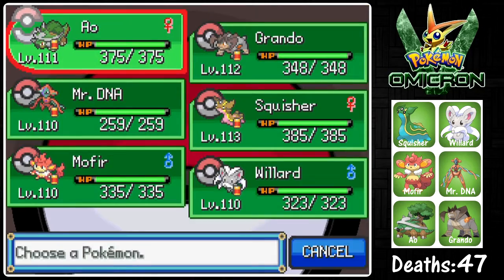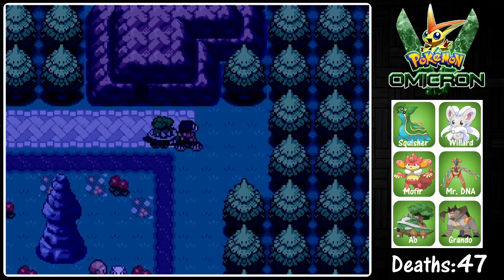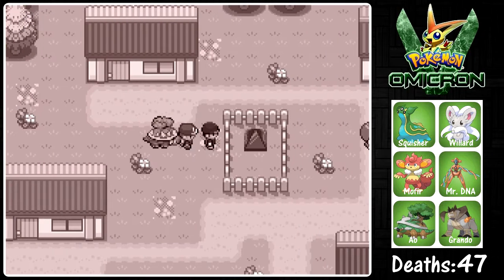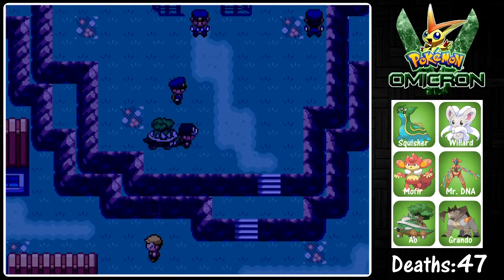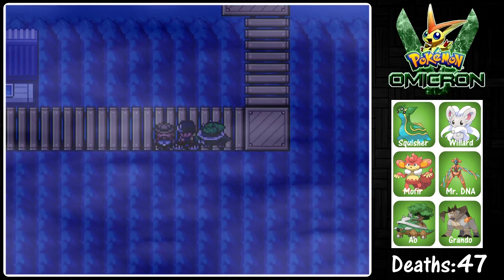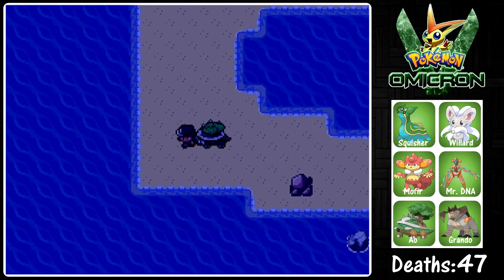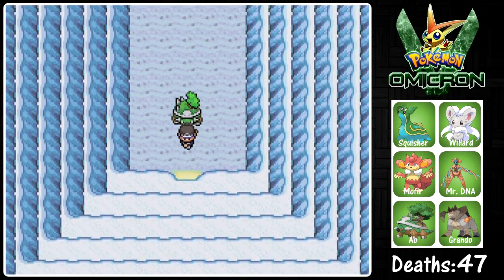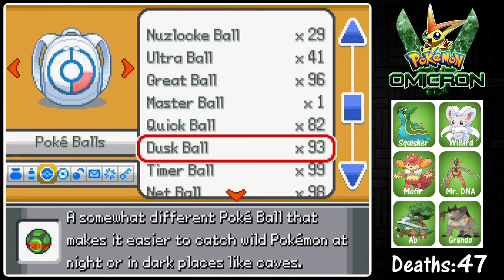Let's Play Pokemon Omicron Randomized Nuzlocke #75: High-Octane Action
In this mega-exciting episode, we mess with time loops, waste a bunch of time climbing Mount Press again & get a couple of leftover encounters that I probably won't even use.

I lied; it's not that exciting.